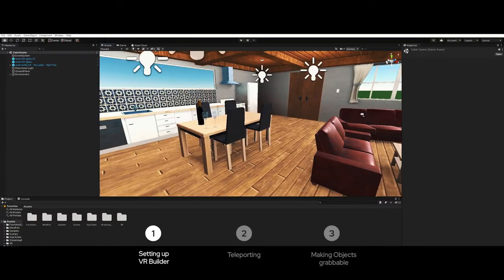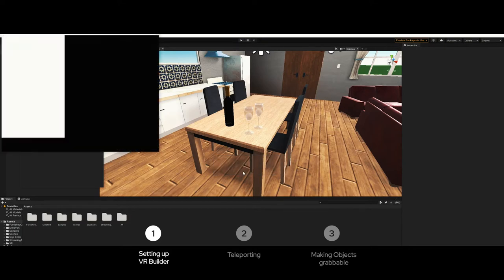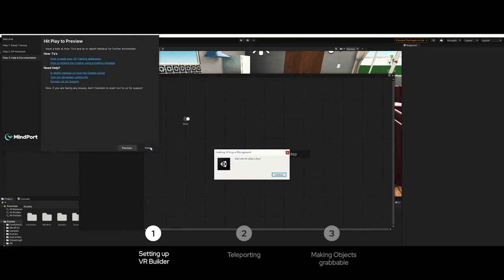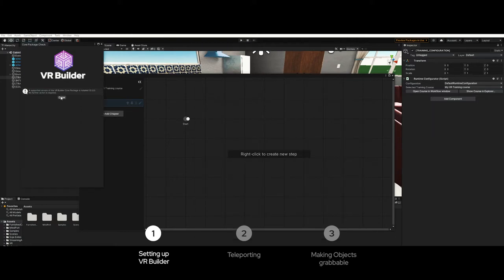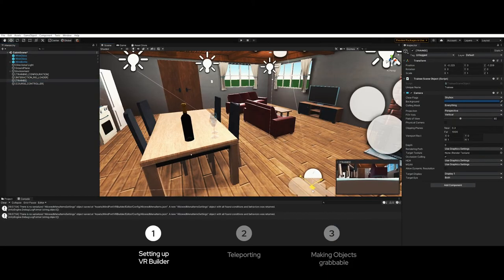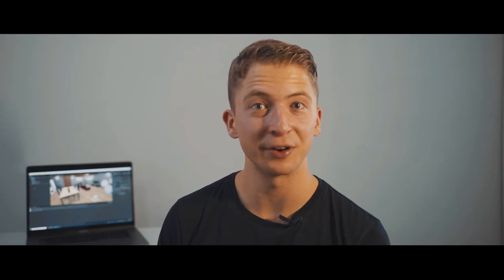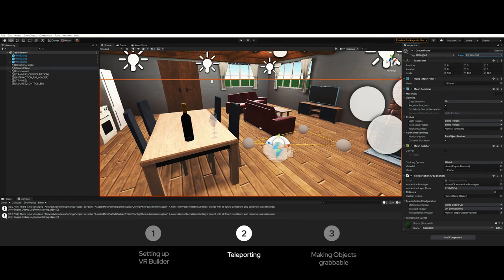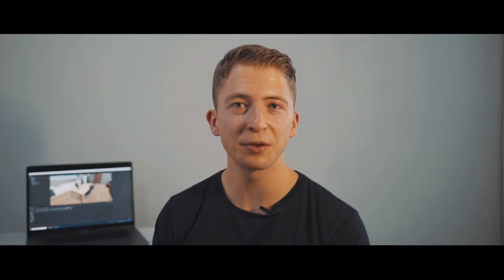Intro to VR Builder and VR App Development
Are you new to VR development or just want to get started with Unity? Then check out this tutorial! Because I'm going to explain how you can make your life a whole lot easier with VR Builder - the open source VR Unity plug-in. You can download VR Builder for free from the Unity Asset Store

00:00 - Intro
00:30 - Setting up VR Builder
02:47 - Teleporting in VR
03:27 - Making objects grabbable